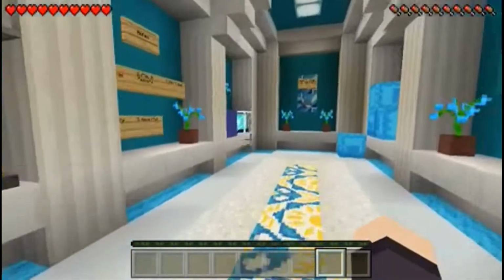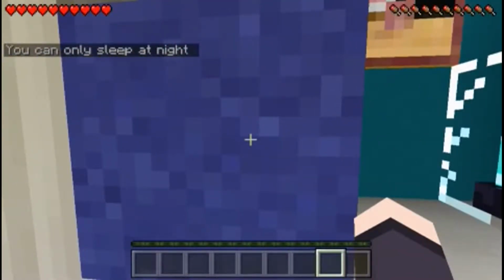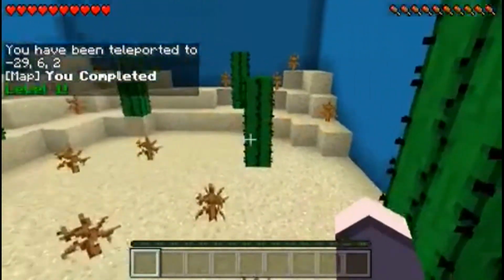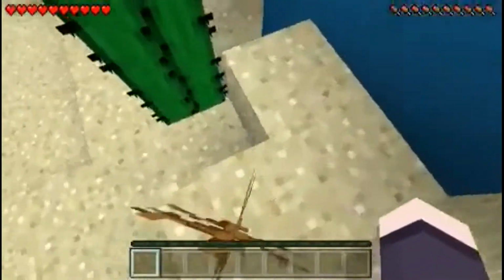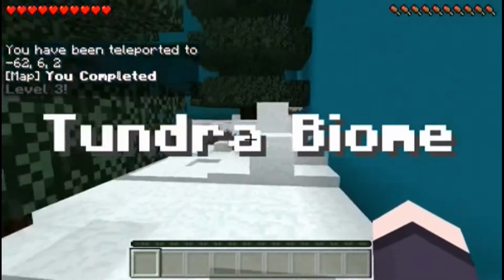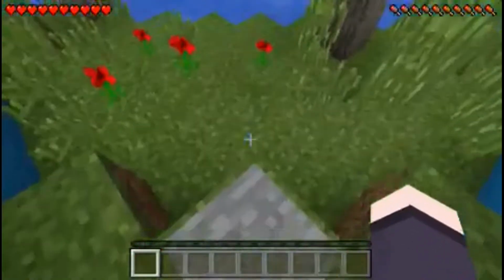Minecraft Pocket Edition - Find The Button: Biome Edition - Part 1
I got a new intro and outro! *does some weird dance*